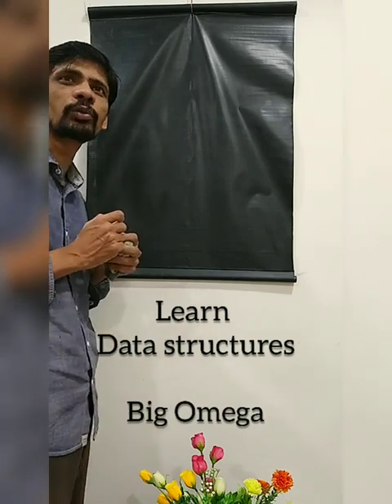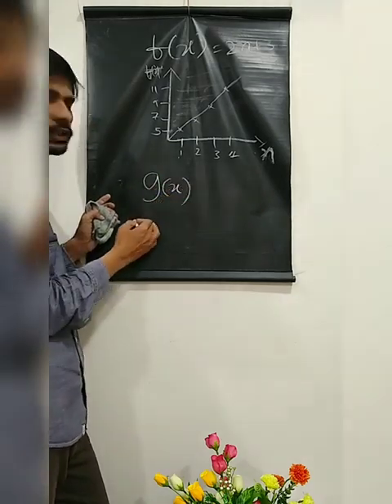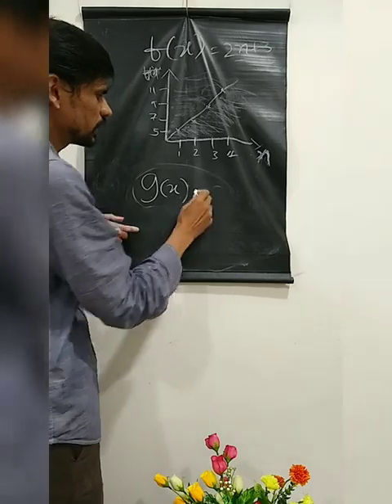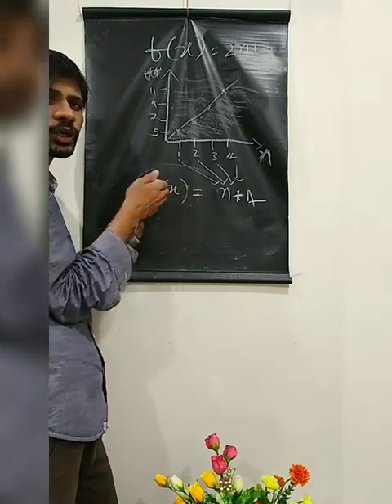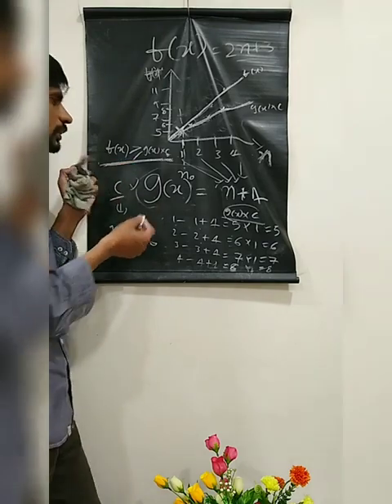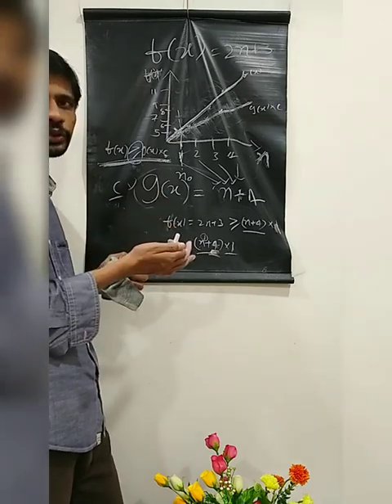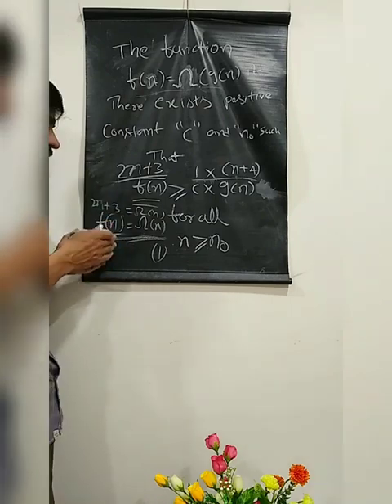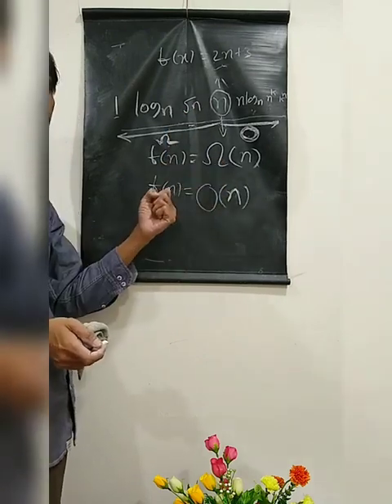Understanding Big Omega Notation in Data Structures | Class 13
In Class 13, we explore the concept of Big Omega notation, an essential part of asymptotic notation used in data structures and algorithms. This session provides a detailed explanation of Big Omega notation, its significance, and practical applications. Learn how to analyze the lower bounds of algorithmic performance using Big Omega notation. Perfect for learners at all levels, this class will enhance your understanding of algorithmic complexity and optimization from a lower-bound perspective.